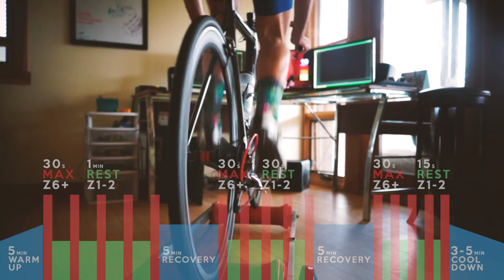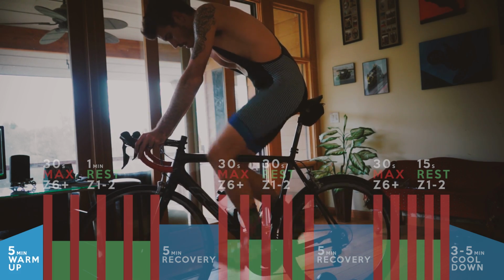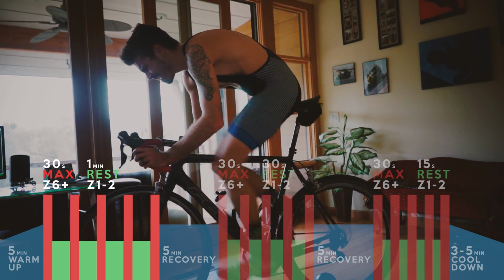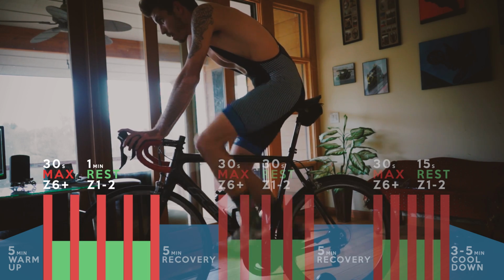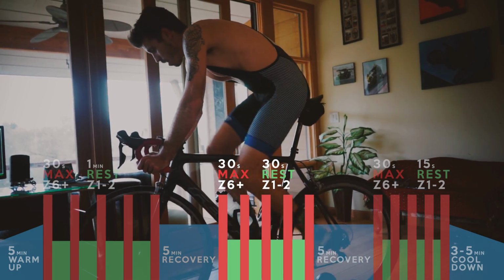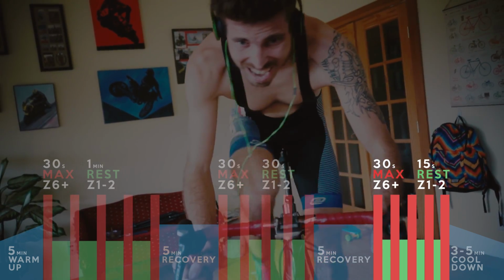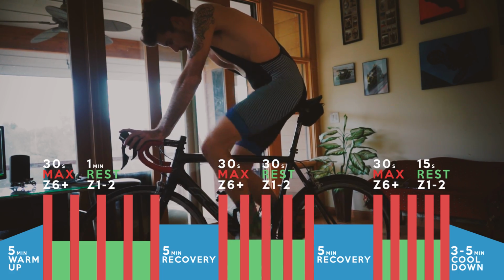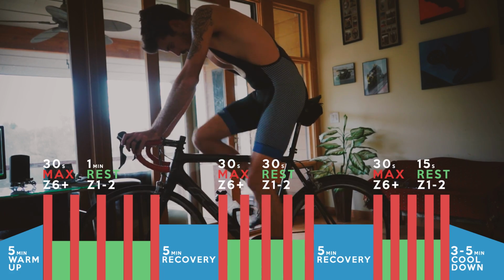(Indoor Cycling Workout) Descending Rest Interval training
Training indoors sucks, but you can get benefit from it if done right. This is a short workout, so the on efforts need to be hard and the easy efforts not too easy.

5min warm up
~30s max 15s easy x 5
3-5min rest
~30s max 30s easy x 5
5min rest
~30s max 1min easy x 5
5min rest

Here is my  strava of this workout. You can see my power is around 400-450 watts for the 30s efforts. I could do more watts in the first 10 seconds or so but you want to keep the power pretty even. The last one sucked so bad, but I pretty much averaged 400+ watts on every 30s effort.